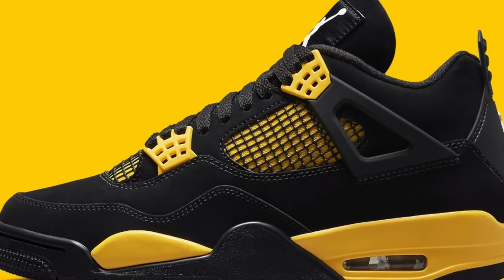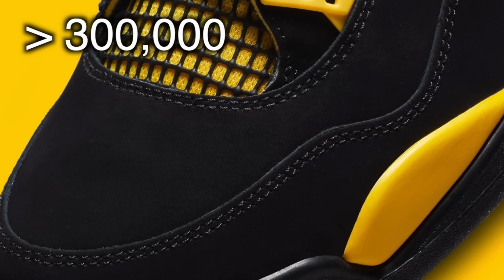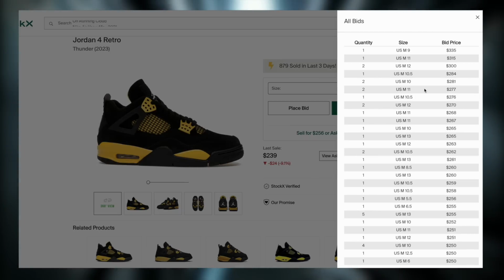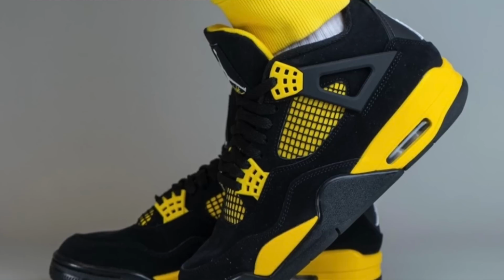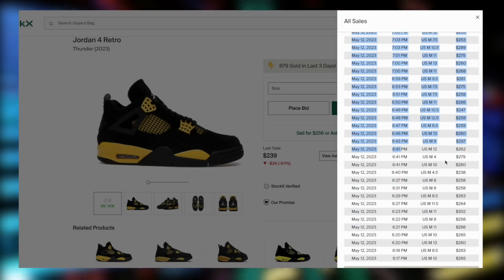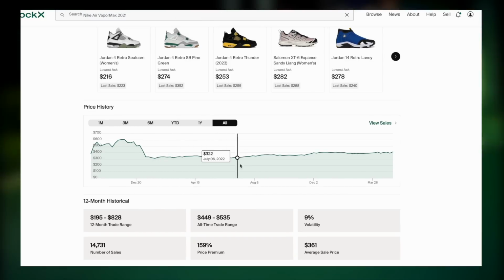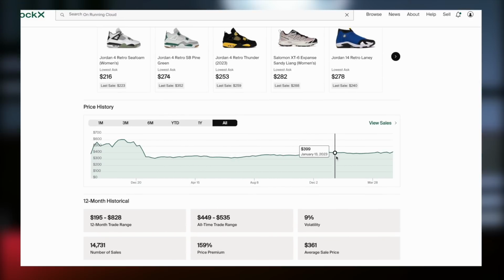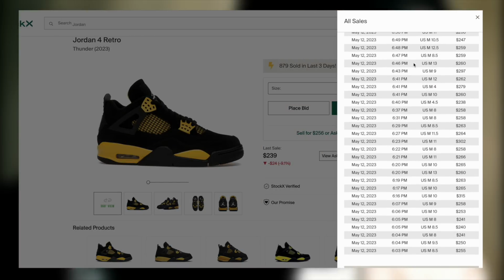Should You SELL or HOLD The Jordan 4 THUNDER ?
Today I discussed whether you should sell or hold the Jordan 4 Thunder.  Specifically I mentioned whether I expect them to increase or decrease and whether or not these are worth your time in terms of ROI.